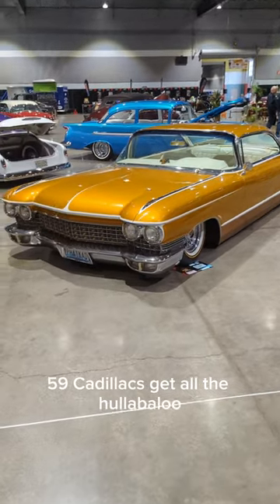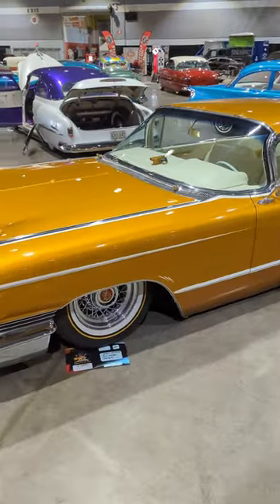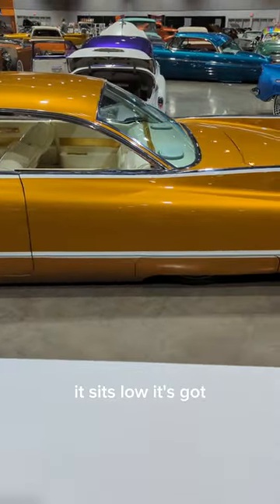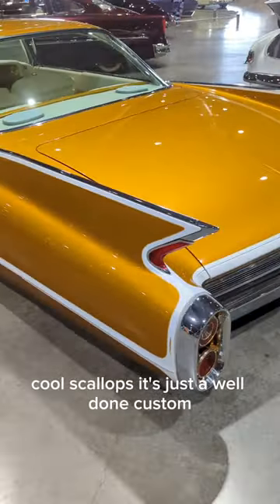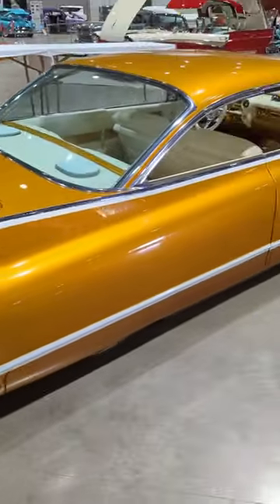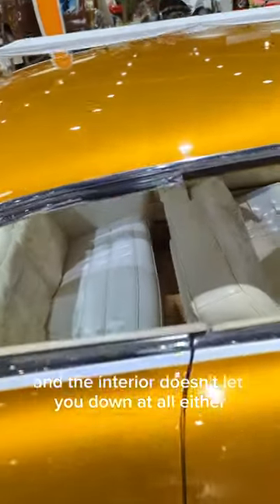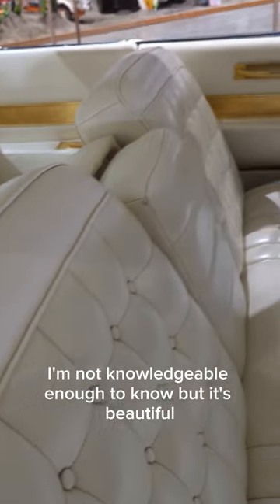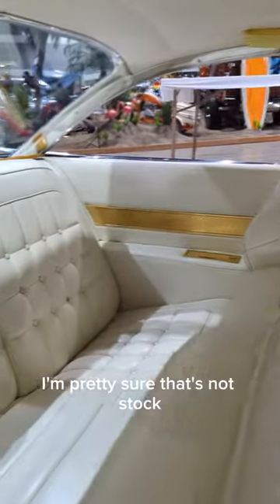1960 Cadillac Cpe DeVille to die for